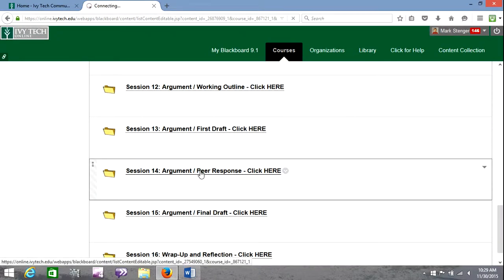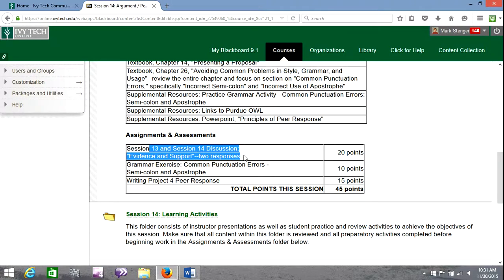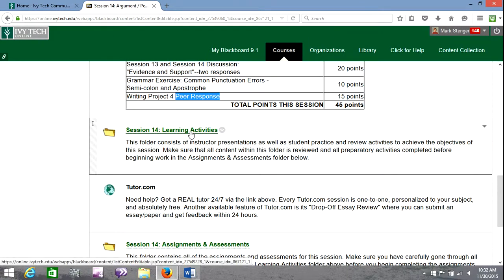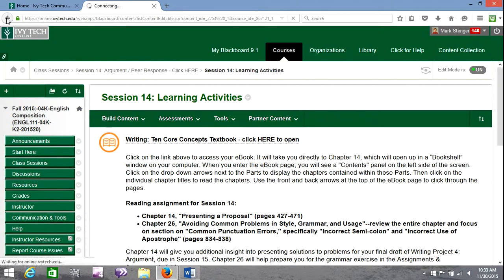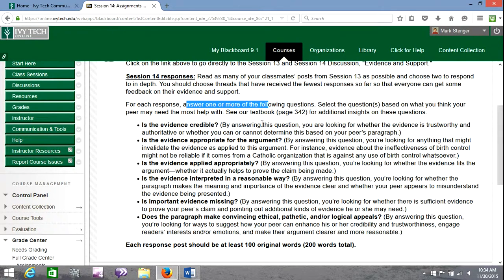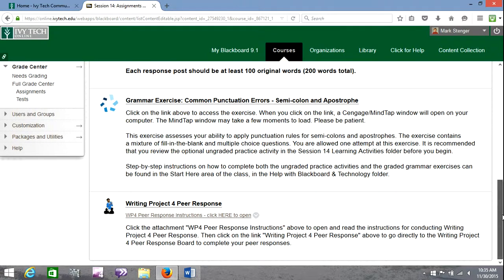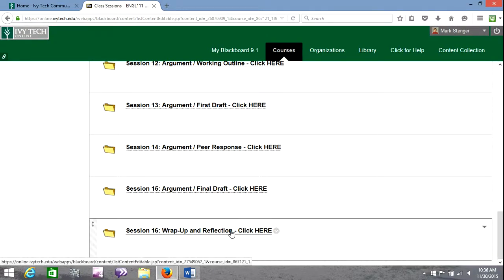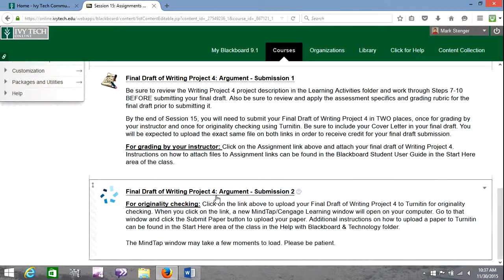Ivy Tech Session 14 English 111 Video Lecture